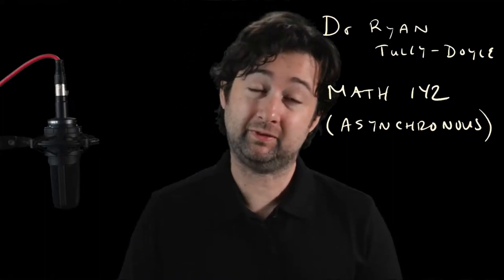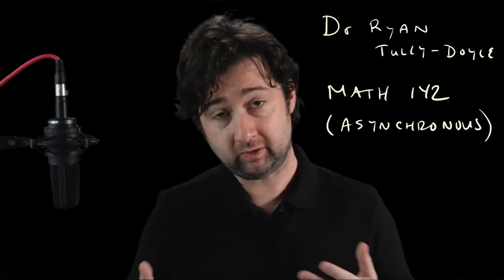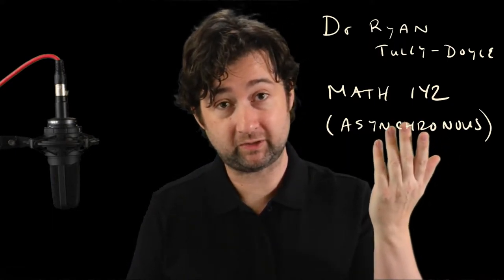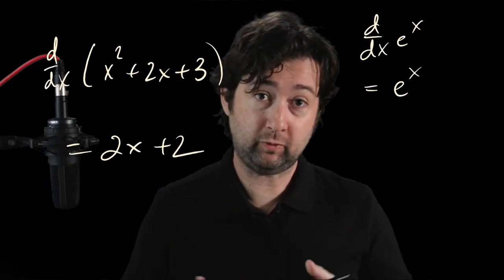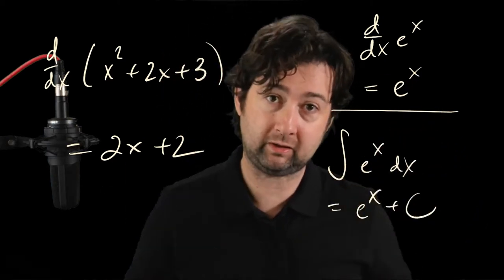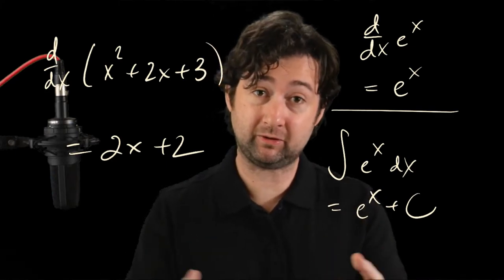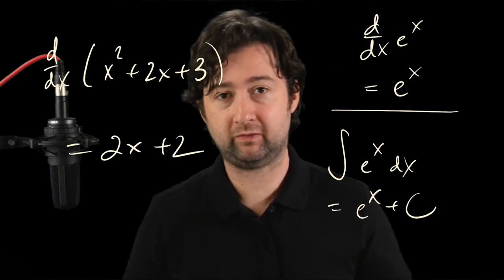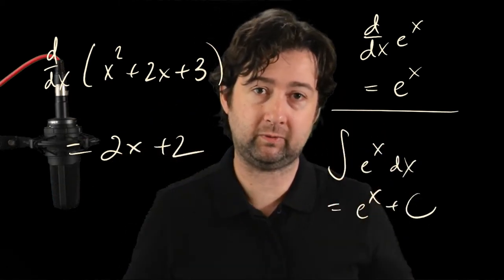Introduction to MATH 142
Welcome to Fall 2020 Math 142 at Cal Poly, SLO.